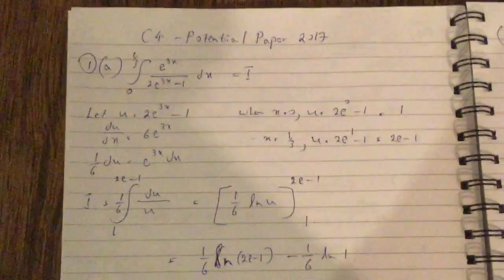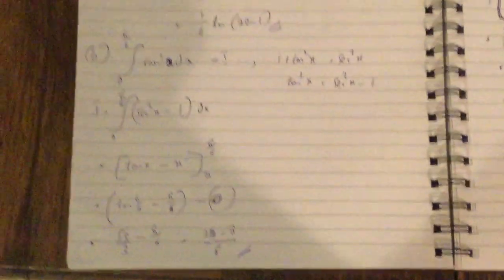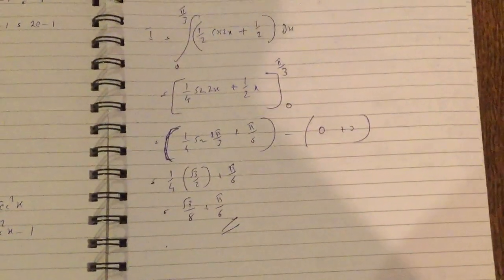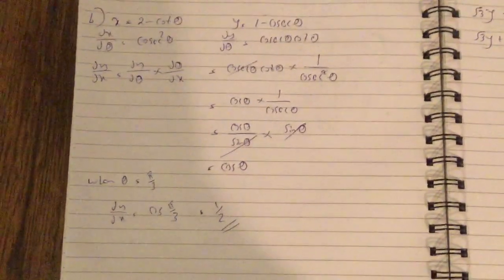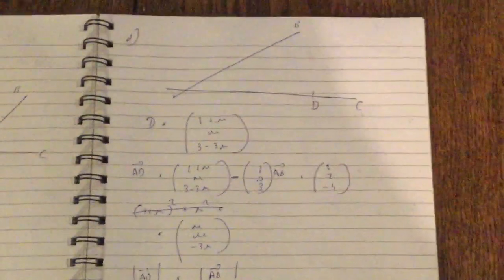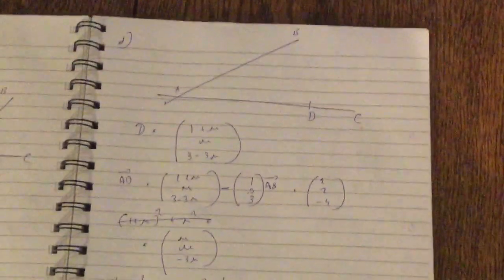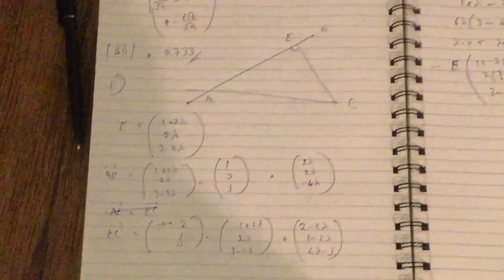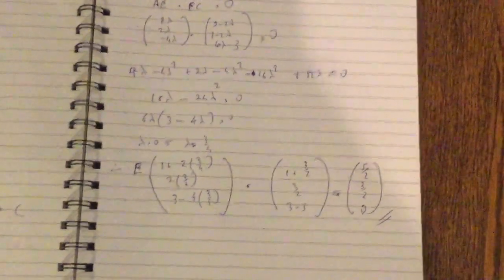Edexcel C4 June 2017 Mark Scheme for potential paper questions 1 - 3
These are solutions to C4 potential paper questions 1 to 3.